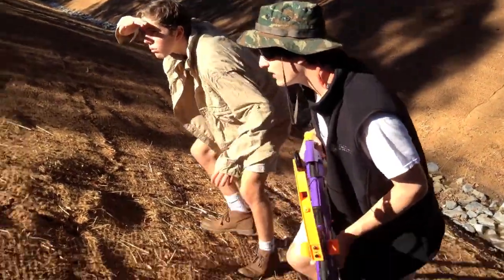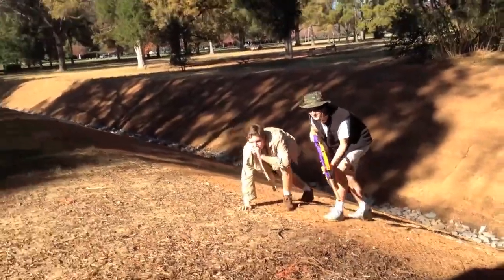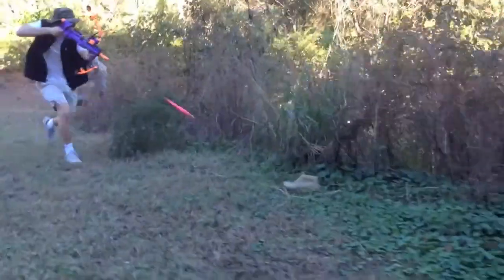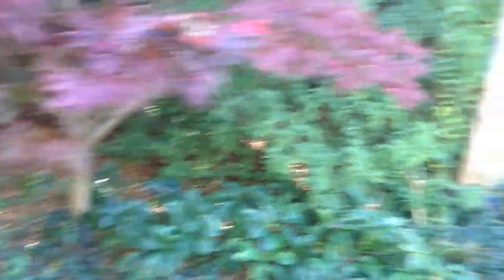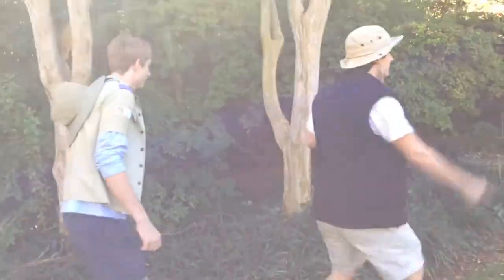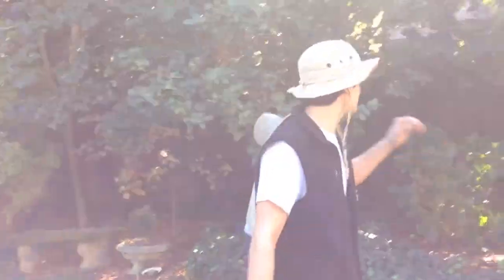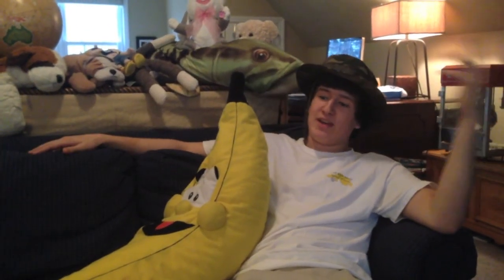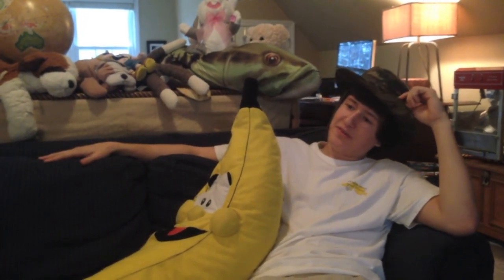Eastern Hare Wallaby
Best vid ever